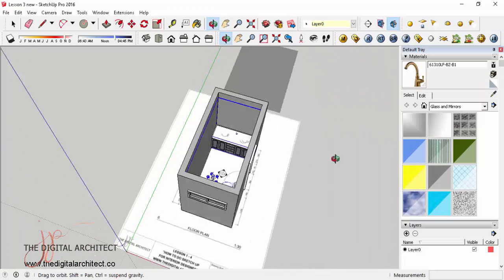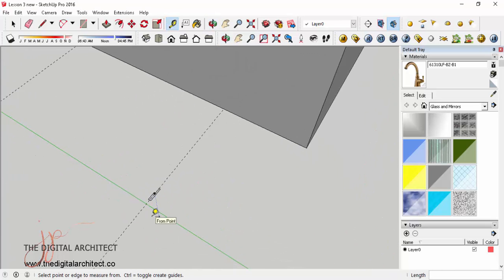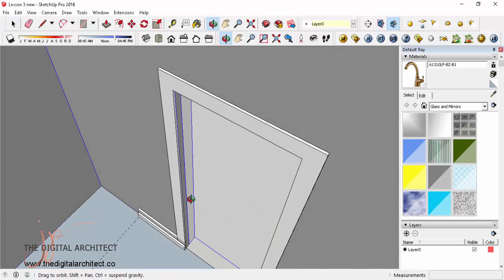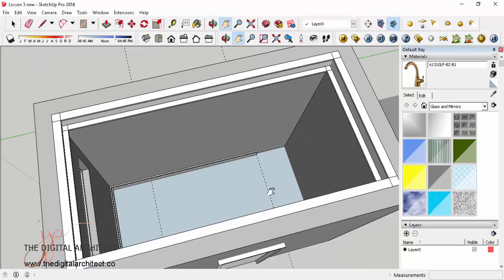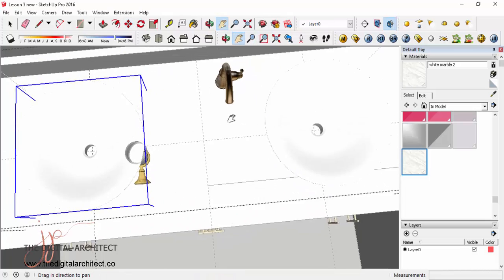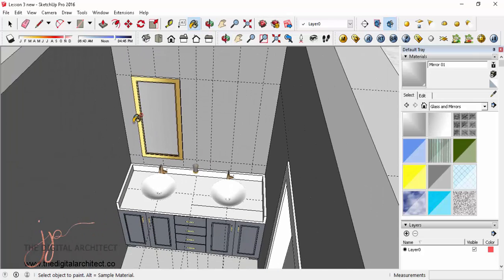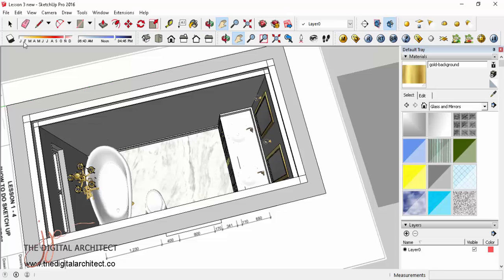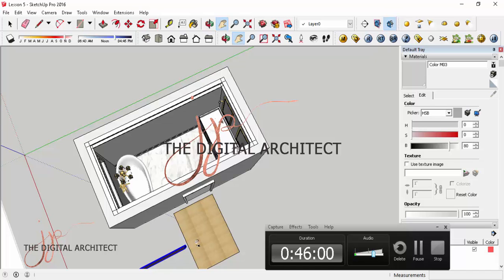Sketch Up for Interior Designers- Lesson 5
Sketch Up Made Easy A simple step-by-step guide on the basics of Sketch Up and 3D modelling. This video shows how to upload components from 3D warehouse library. This video is consolidation all you have learned from Lesson 1 to Lesson 4 and we are adding in all the details to finish the 3D model ready for rendering.